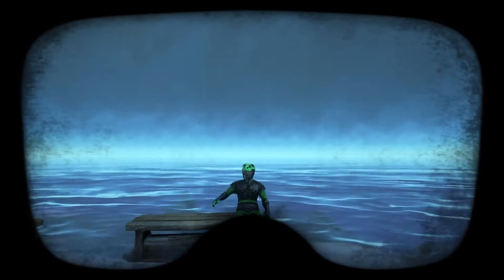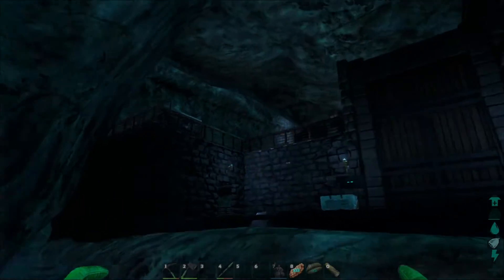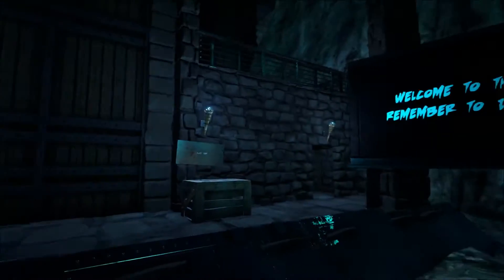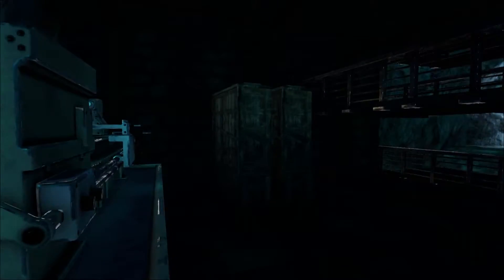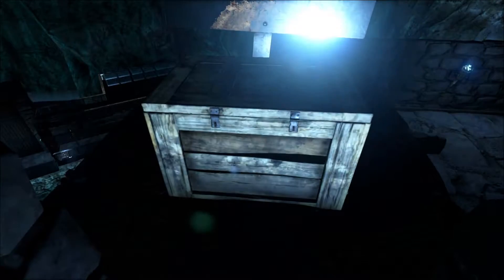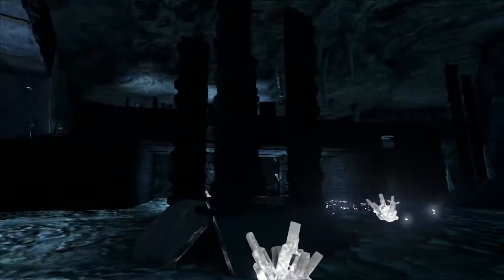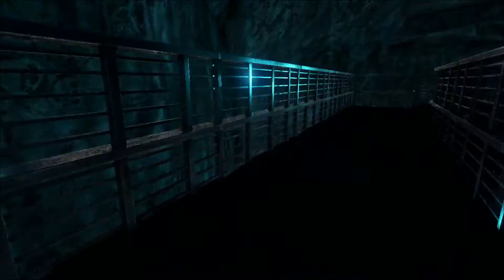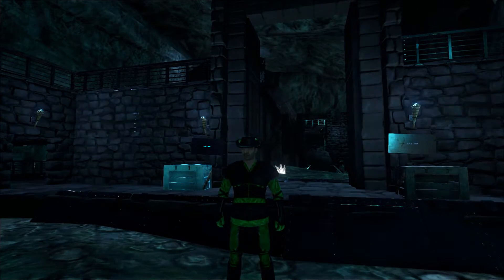Ark: Survival Evolved YMCArk - "Watery Grave" The new death match arena!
- I've been working on a new death match arena inside one of the underwater caves for the past few days. Wonderboy stopped by to help me build most of the bunkers and it ended up turning out awesome. What do you think?

- Server: Y.M.C.Ark - Ep 24